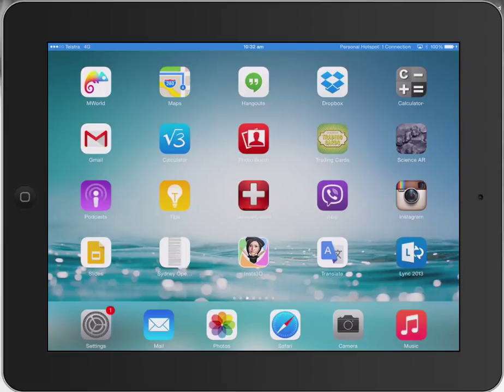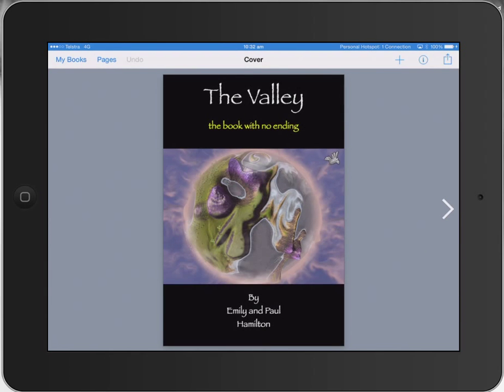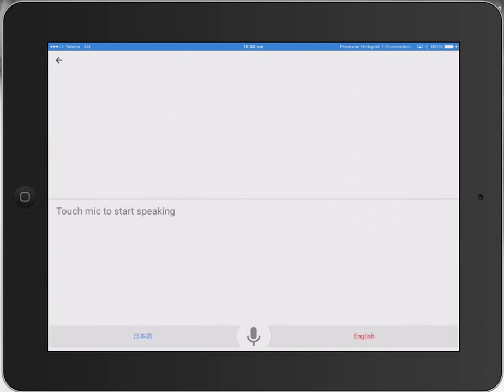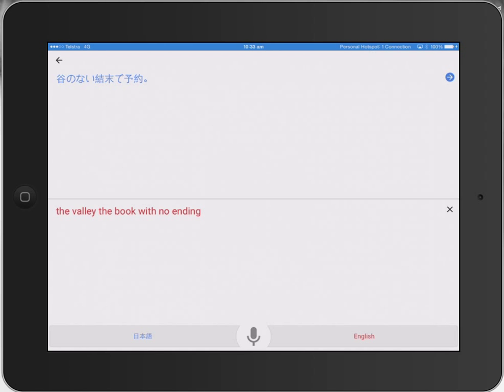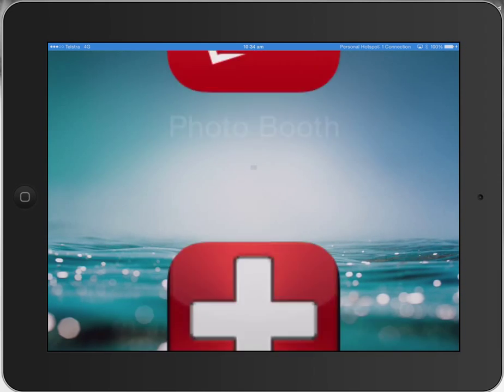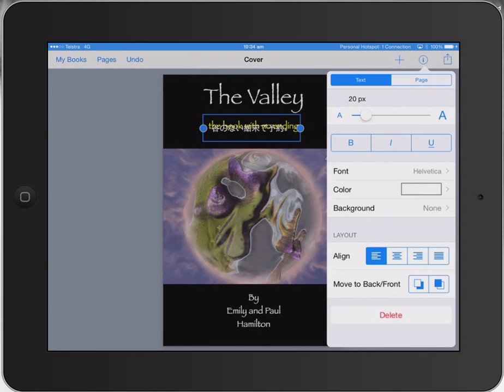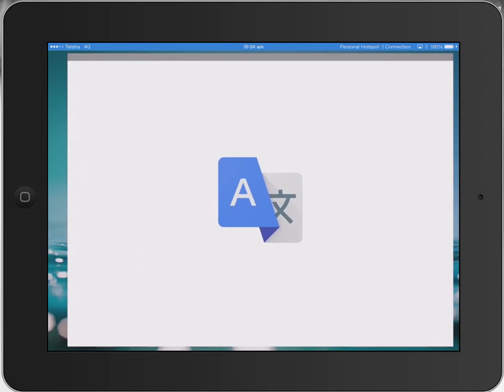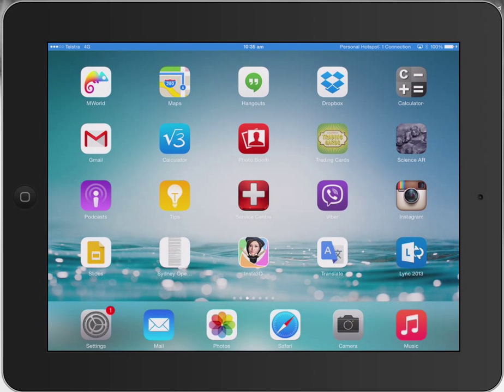Google Translate and Book Creator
Using Google Translate and Book Creator to create multilingual ebooks. App Smash.